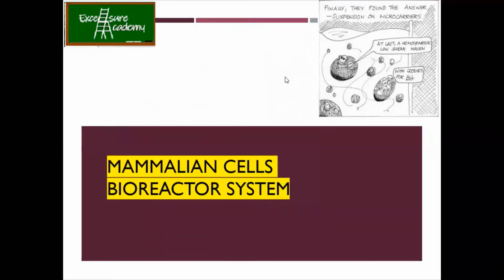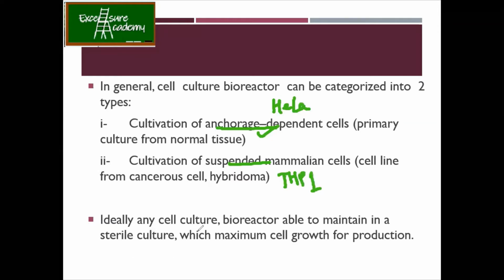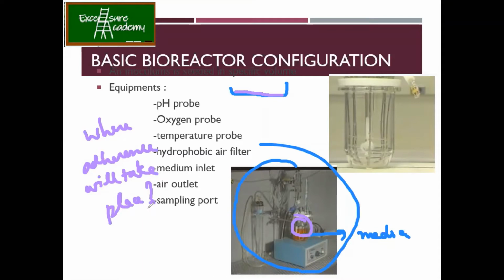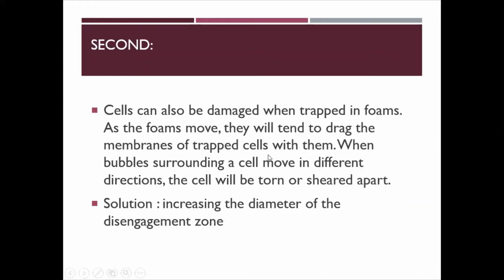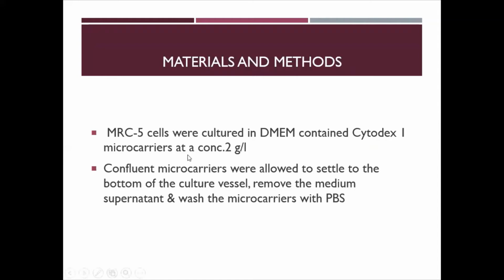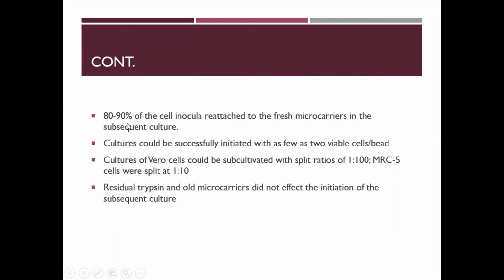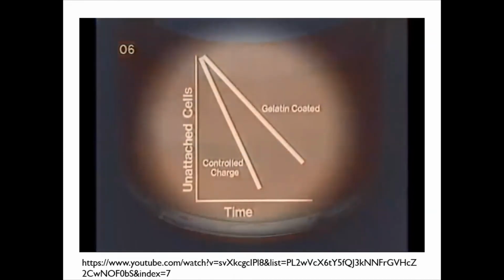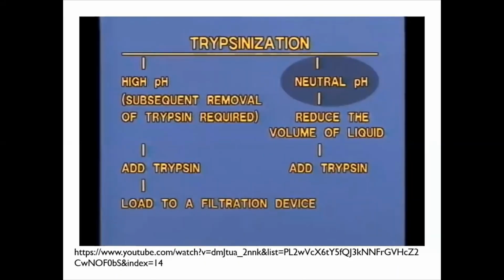Animal tissue culture: Microcarrier cell culture lecture 7 suspension cells anchored cells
In this video, we have discussed about large scale bioreactor production of animal cells. Different types of bioreactor and conditions have been discussed in detail. Small porous beads are used for providing surface area for animal cells to adhere onto it. Later on, extracted from the beads for downstream processing.
Few youtube videos have been selected and played for better understanding of the concept. The links are also provided for the same.

Keep watching and keep excelling

Goodluck

Excelsure academy

I hope you understood the concept and like the video